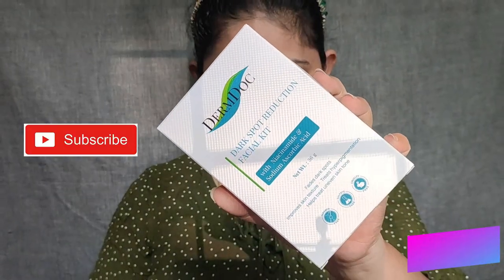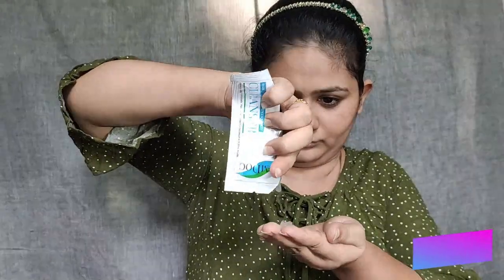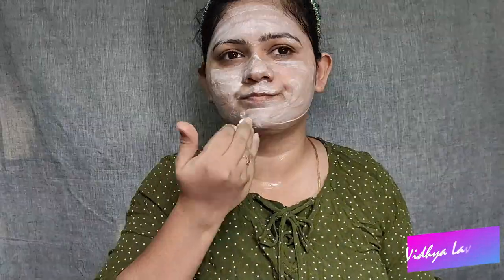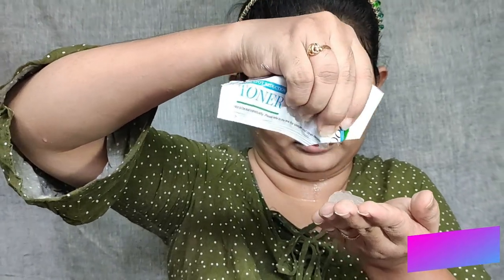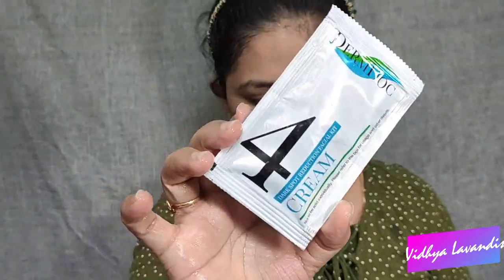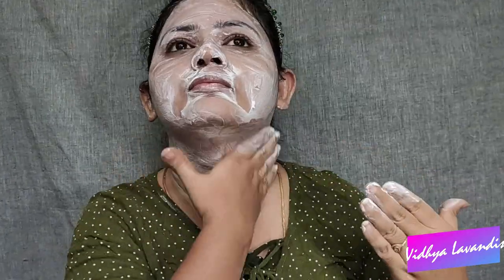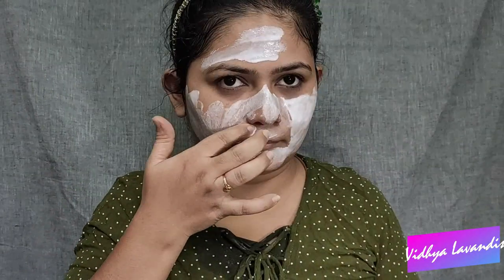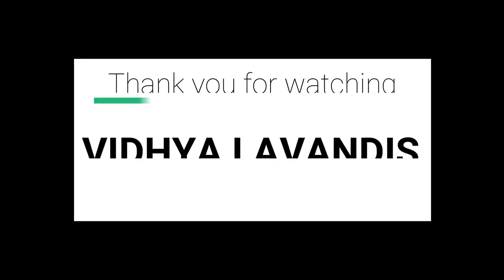I Used this Affordable Facial kit for Rs. 100/- |DERMDOC DARKSPOT REDUCTION|Does this really works?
I tried Derm doc facial kit for the first time and i have shared my views about this product in this video.

This kit is very affordable and budget friendly. well let's check whether it does his work or not.

This facial kit is available at Purplle.com